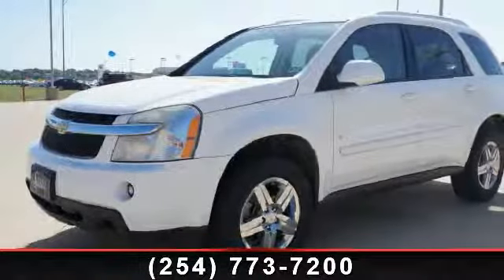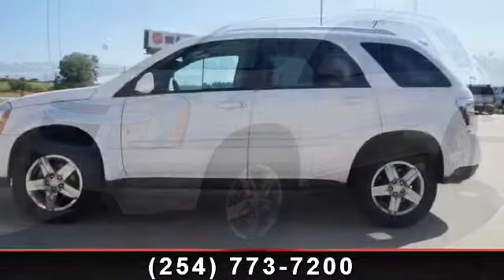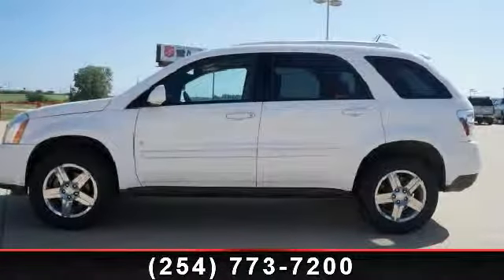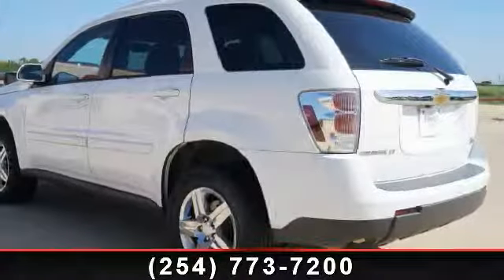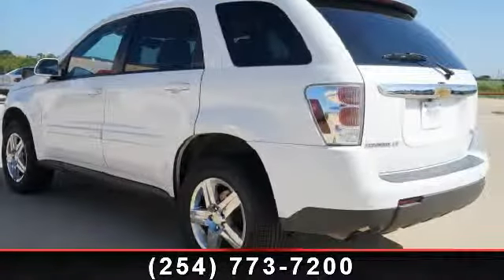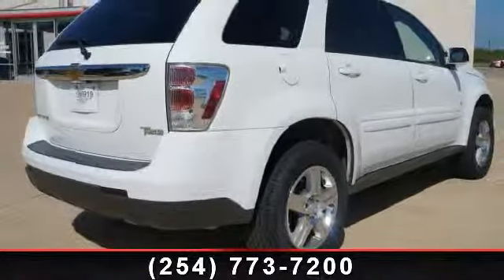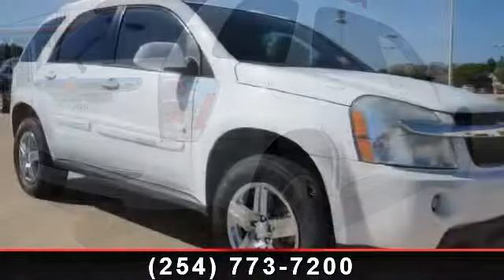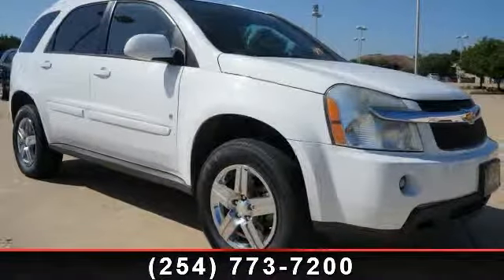2007 Chevrolet Equinox - Spears Auto Group - Temple, TX 765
| 234251